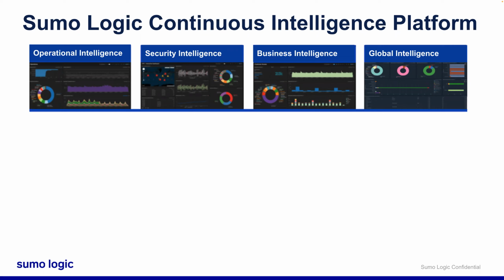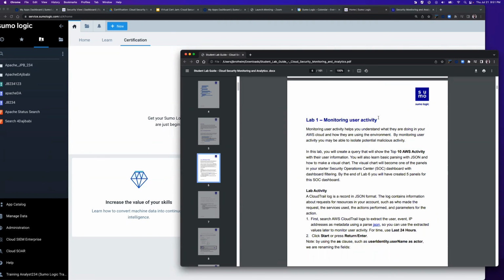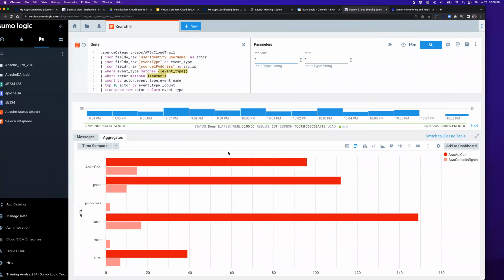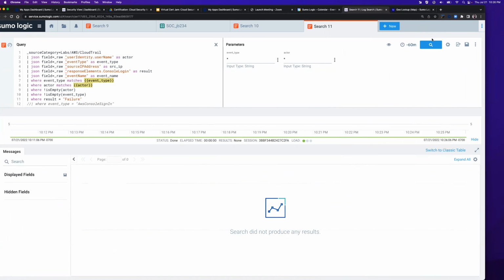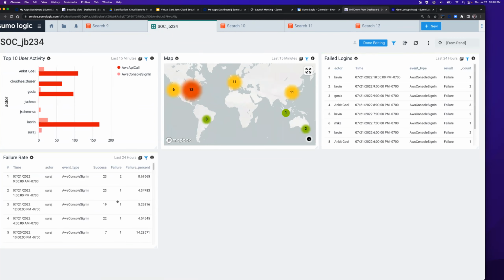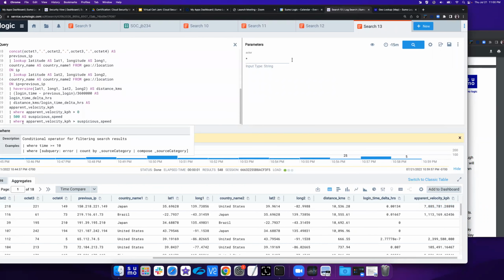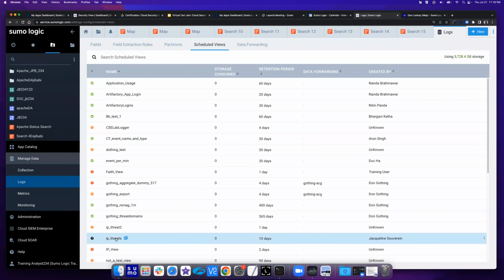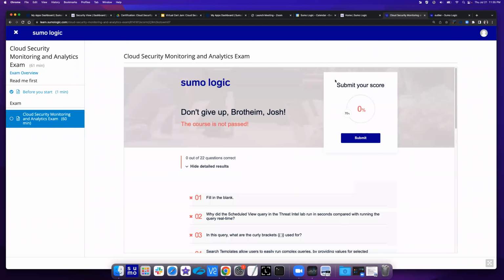July 22th - India Virtual Cert Jams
Join us for two days of training, best practices, and time with our Sumo Logic experts to hone your Sumo Logic platform skills and get certified on the platform